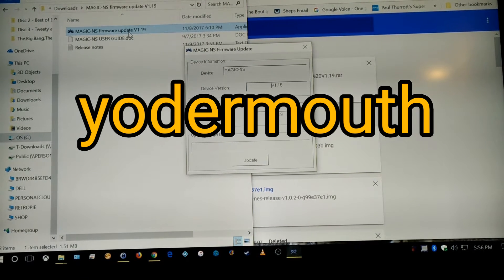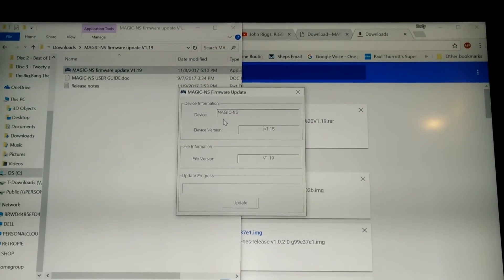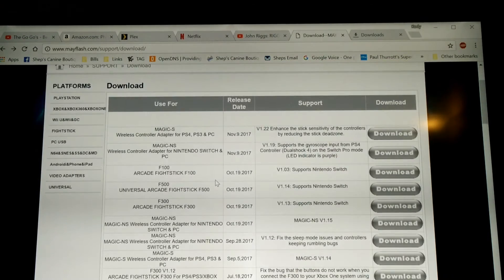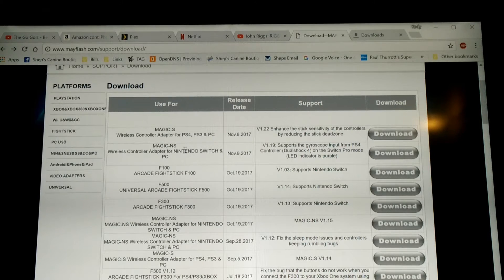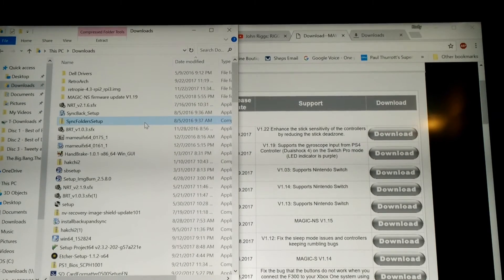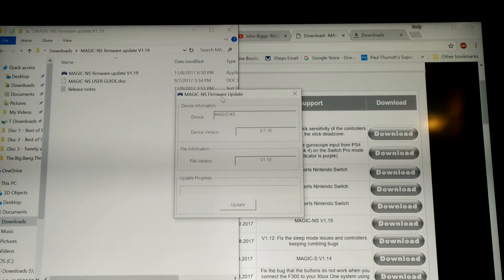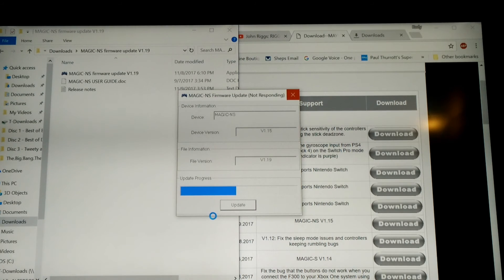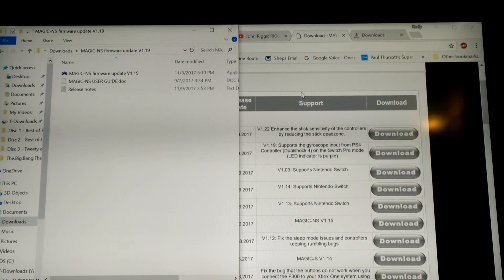How to update the firmware on the Magic-NS wireless adapter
This is a short video on how to update the firmware on the Magic-NS wireless adapter.